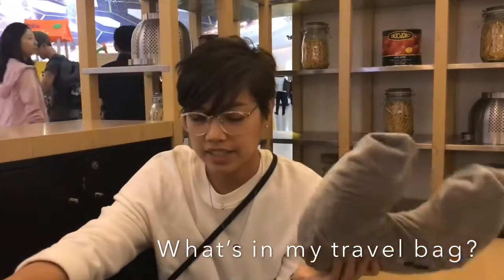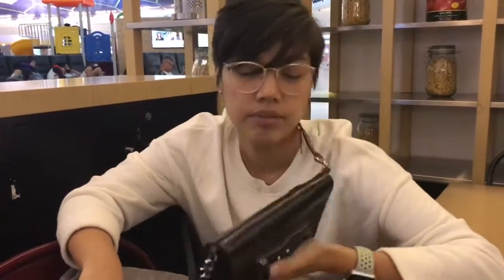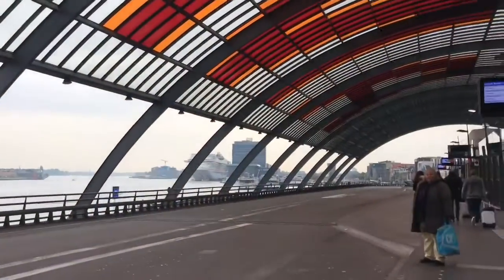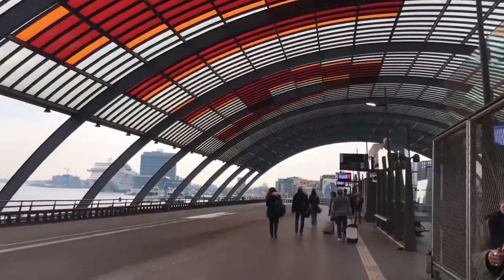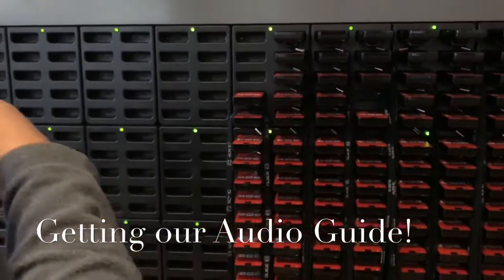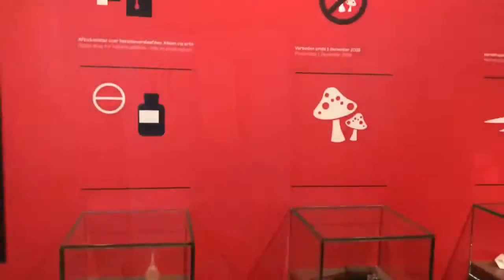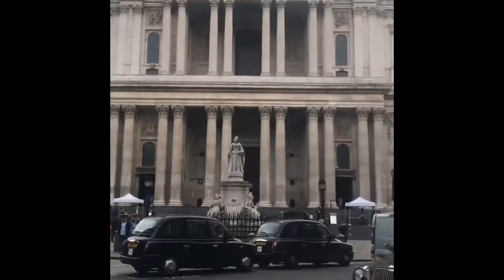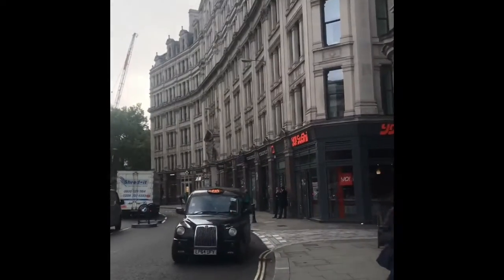K. A. Antonio | Life and Style : Amsterdam and London with K.A.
Snips from our 2017 9-day Amsterdam and London Trip.

Was supposed to use this for my music video but did not push through. That's why there weren't much speaking lines. But Amsterdam and London's just equally beautiful!